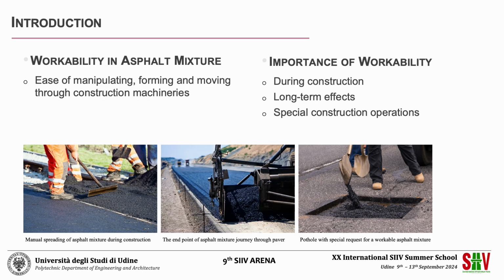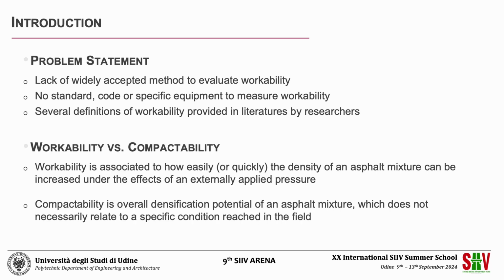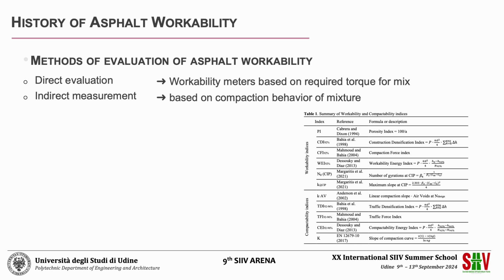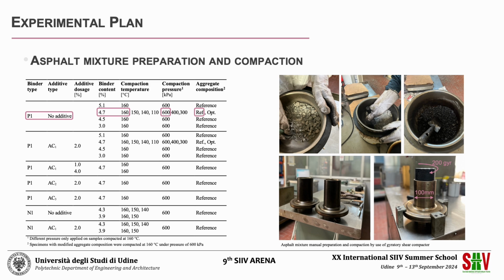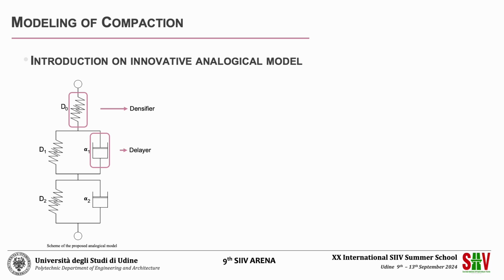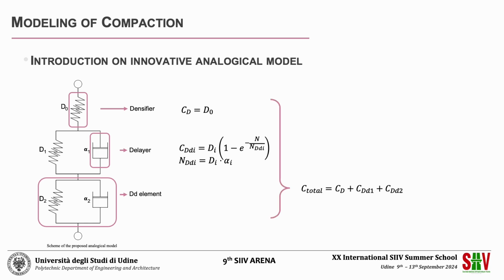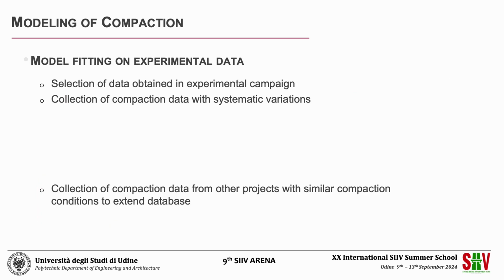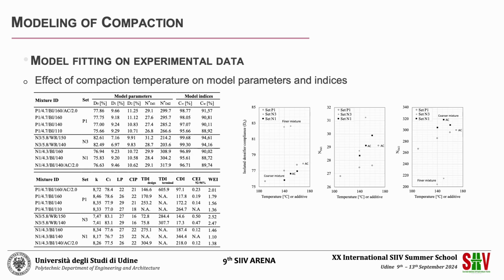9° SIIV Arena 2024 | Yeganeh YEGANEH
Workability of asphalt mixture

ABSTRACT: Workability of a mixture is not only important during the paving process but also affects the long-term performance of the pavement. The importance of workability emphasises the need for its evaluation in the laboratory. In this study, a new index derived from a fitting model on compation curve has been introduced. The introduced model was fitted to the compaction curves for sets of mixtures varied in terms of composition and compaction condition. Then, the proposed workability index calculated for each mixture. An acceptable correlation between the new workability index and the reference index was found in this study.

SUPERVISOR: Prof. Ezio Santagata and Prof. Davide Dalmazzo